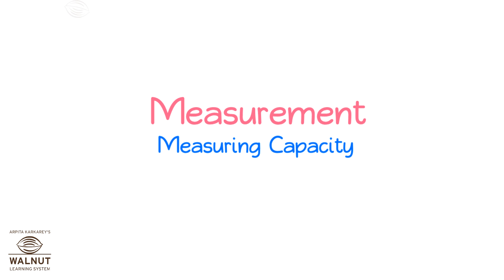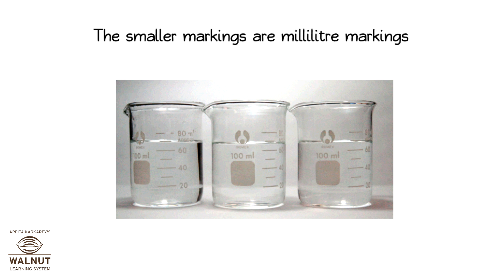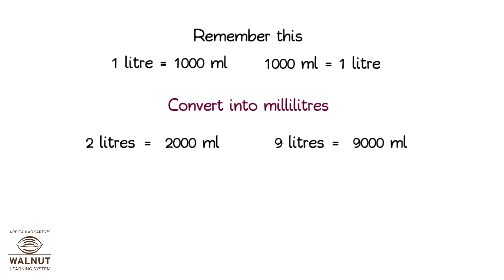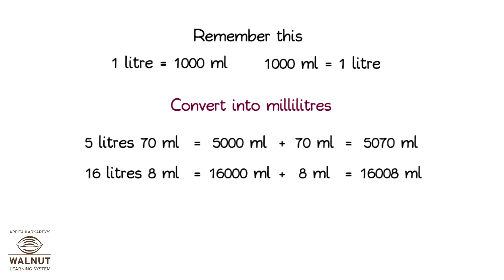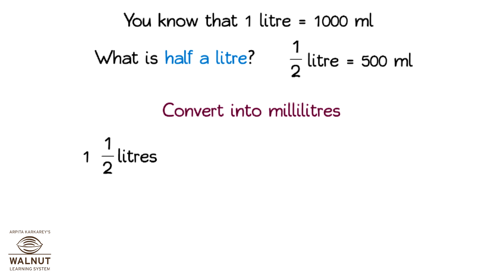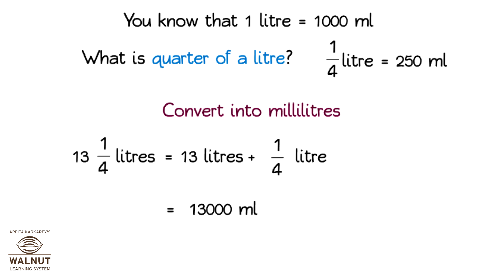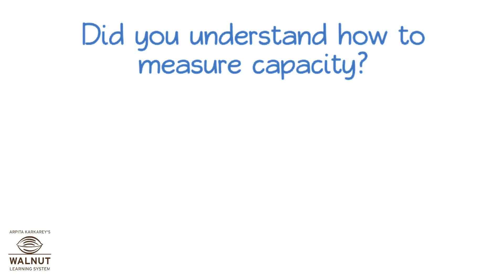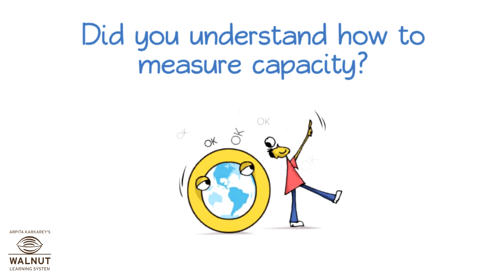4 Math - Measurement - Capacity